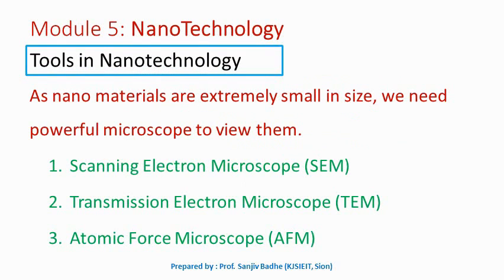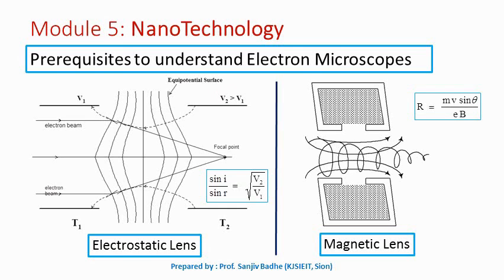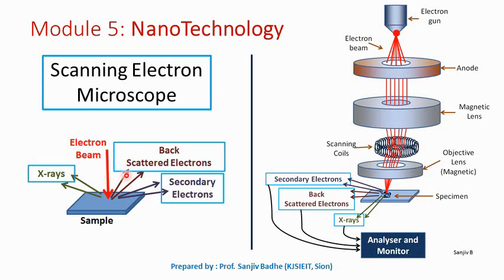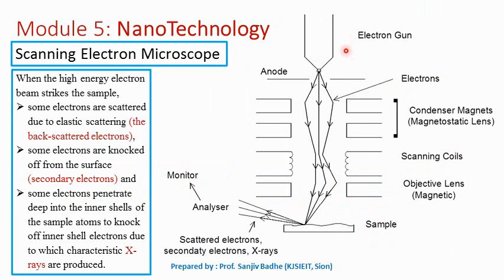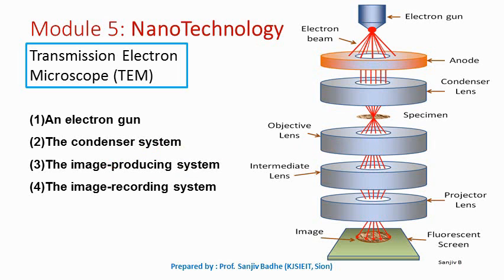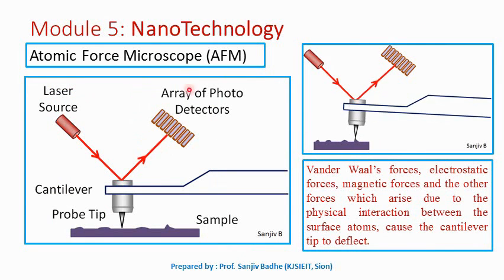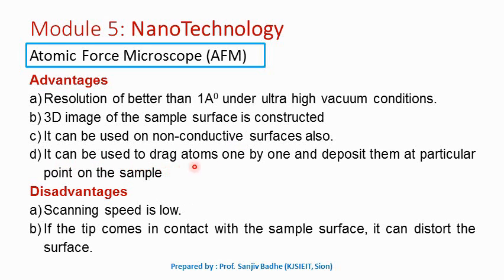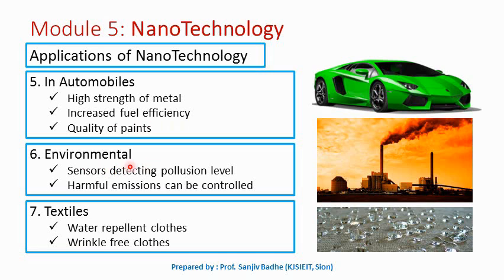Nano Technology Session 2 (SEM, TEM, AFM, Applications of Nanotechnology) noise reduced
This is a 2nd session on NanoTechnology. In this session, Tools for characterization of Nanoparticles: Scanning Electron Microscope (SEM), Transmission Electron Microscope (TEM), Atomic Force Microscope (AFM) are introduced. Applications of nanotechnology are discussed at the end. Flow of discussion is as per First year Engineering Mumbai University syllabus for Engineering Physics. This session was created by considering the current scenario of lock down due to which we are not able to go the colleges. Hope that students will find it useful..